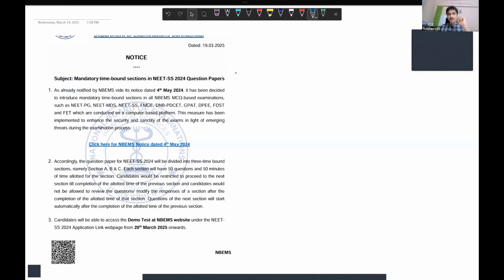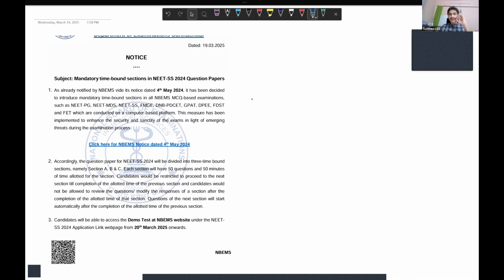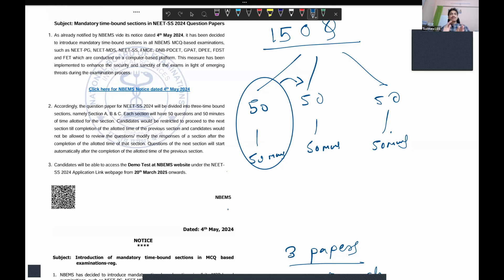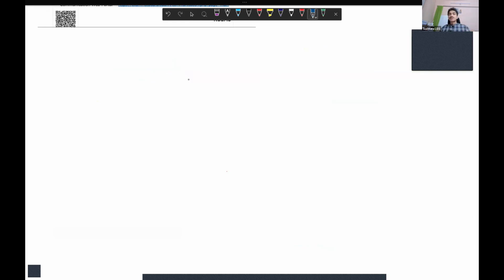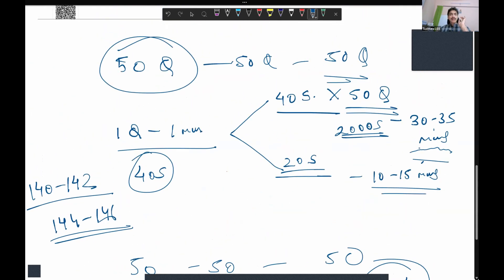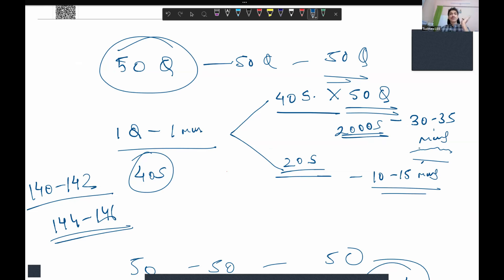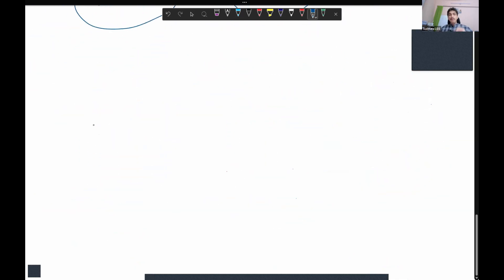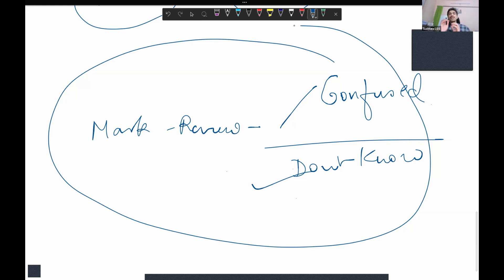Time Bound Section Based Exam - NEET SS 2024 - Tips and Advice | Dr. Ruchir Bhavsar